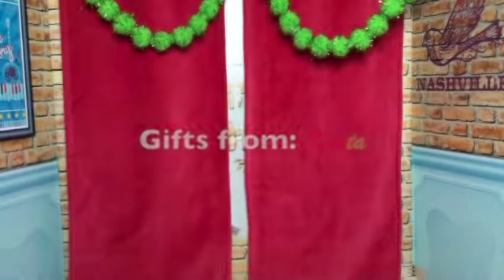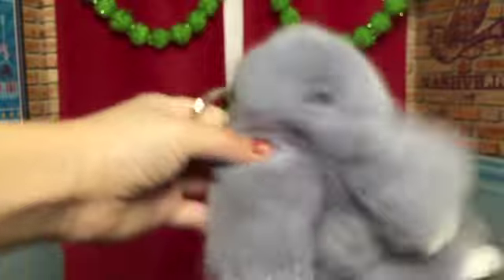What I got for Christmas 2018!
Hi everyone! Merry Christmas and a happy a New Year! If you don't celebrate Christmas have a happy Hanukkah or Kwanzaa! What was your favorite gift? Comment bellow!

~AG Hearts